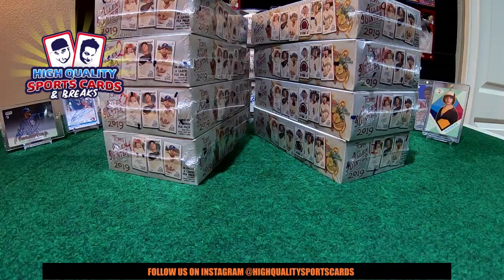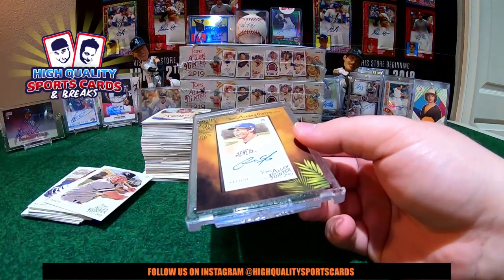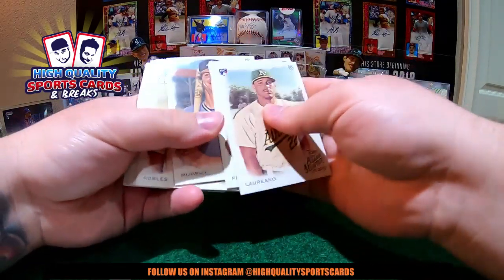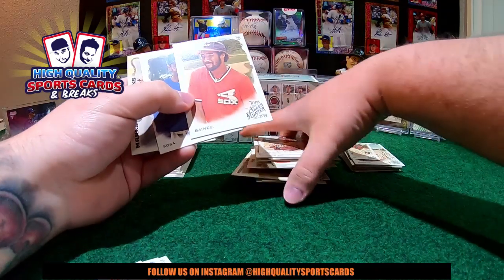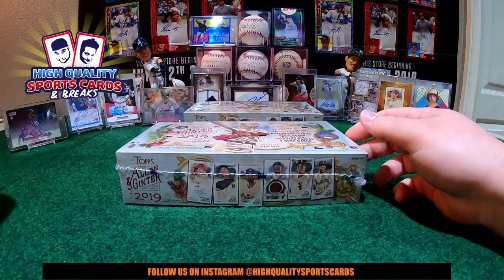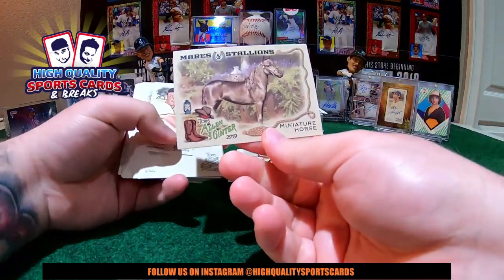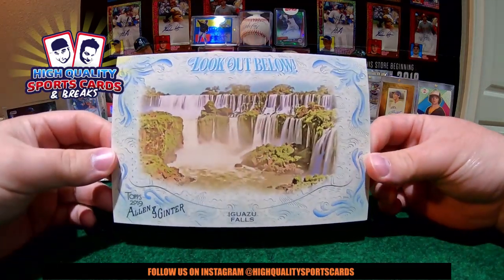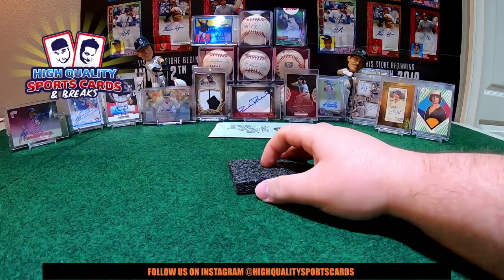Break #2 2019 TOPPS ALLEN & GINTER BASEBALL - 4 HOBBY BOX 1/3 CASE BREAK THURSDAY 07/18/2019